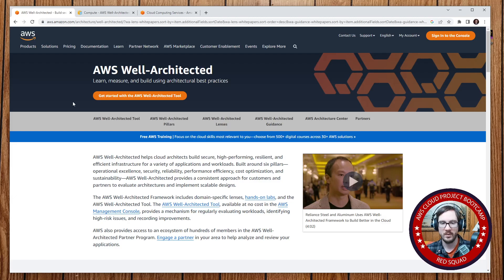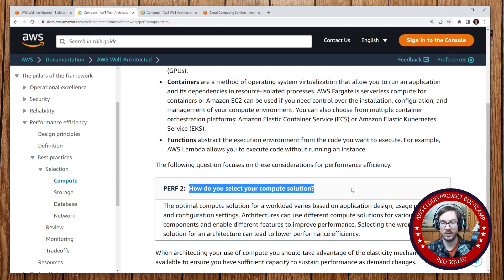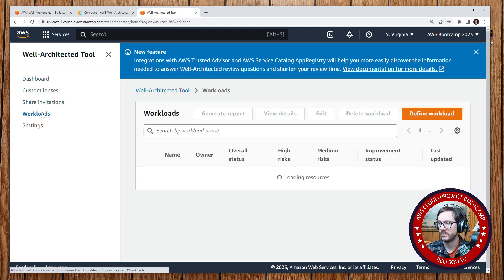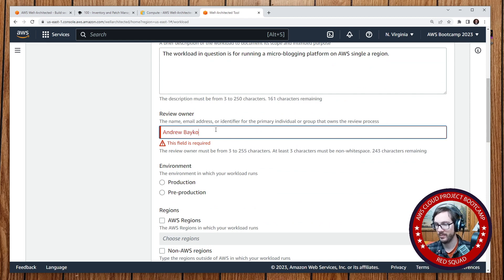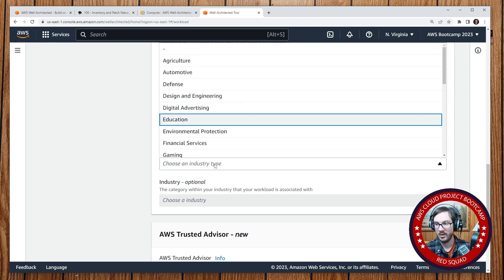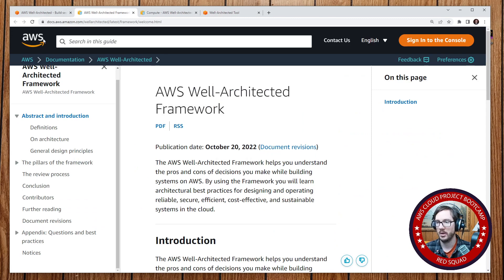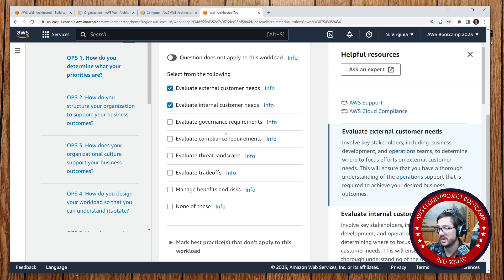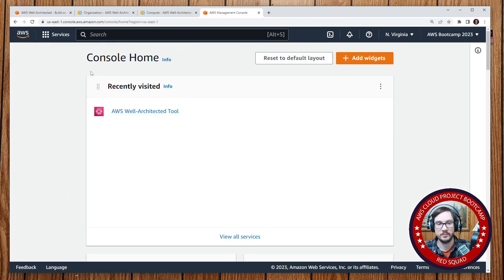Week 0 - Homework Idea (Well Architected Tool)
In this video I show you the AWS Well Architected Tool.

What you could for homework is to use the checklist to expand into a document to show that you are considering if your app has been well-architected.